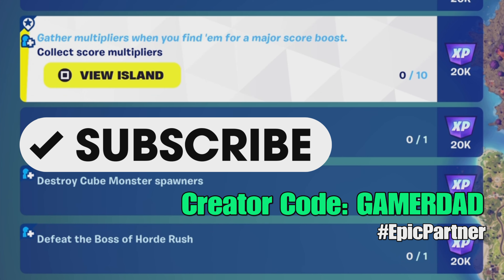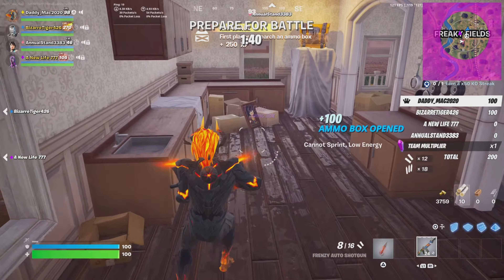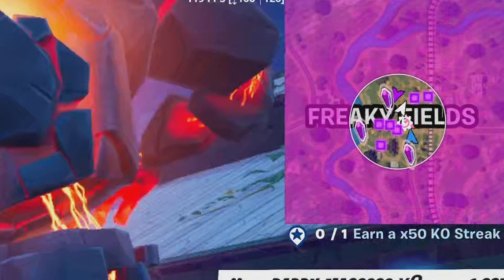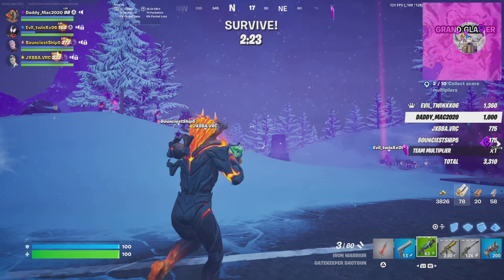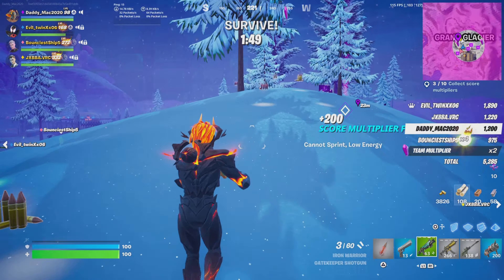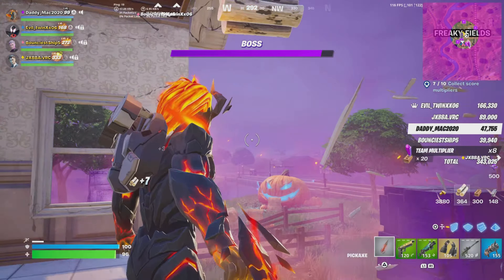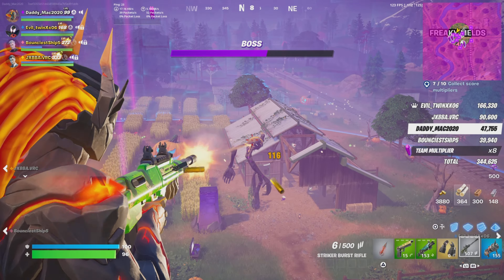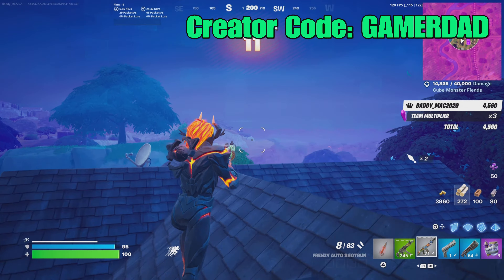Easily Collect Score Multipliers - Fortnitemares Horde Rush Quest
This is a Challenge guide to assist you with completing the Fortnitemares Horde Rush Quest,  Collect Score Multipliers. Please show your support for my channel by using my Creator Code: GAMERDAD